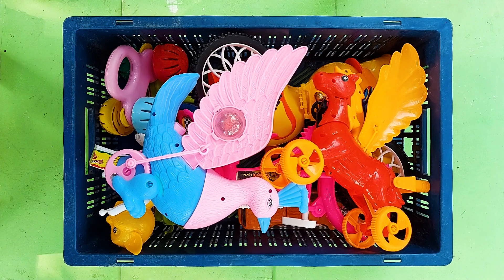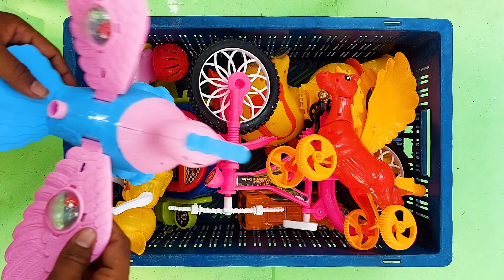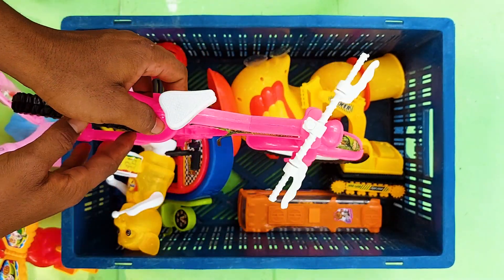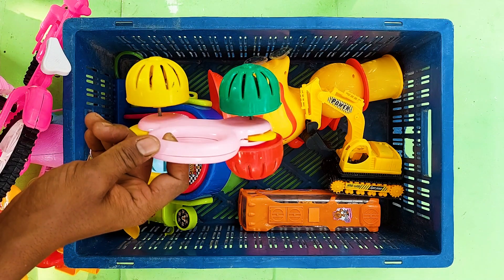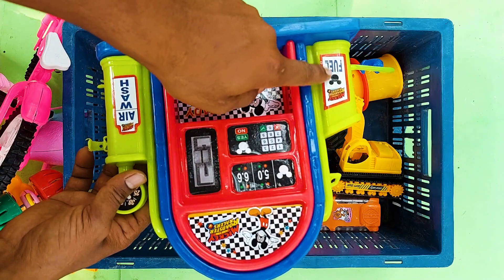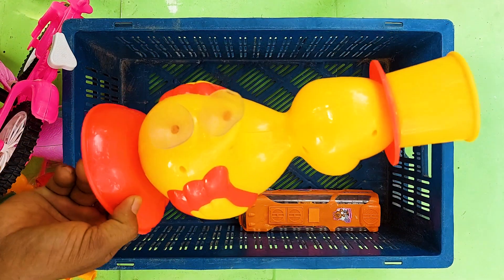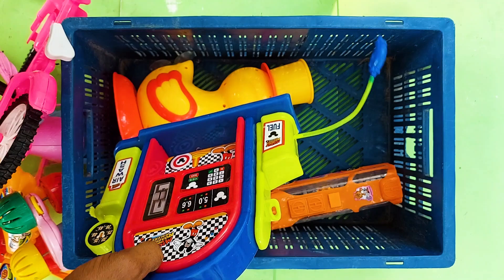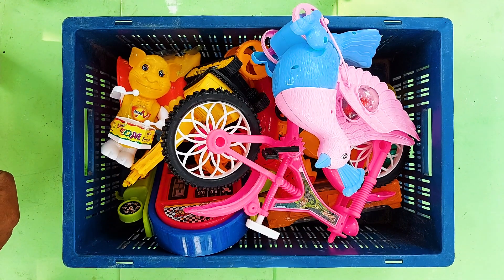Mobil Truk Tronton Tayo Panjang Penuh Mobil Mobilan, Excavator, Loader, Bus Sekolah, Mobil Balap